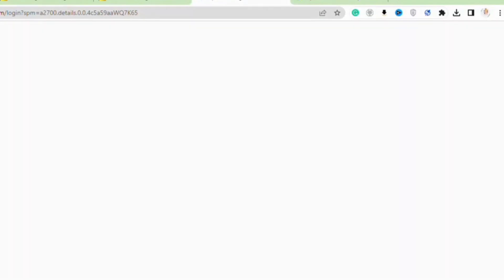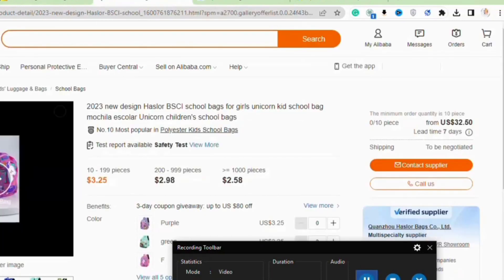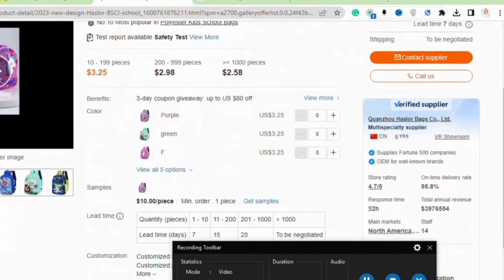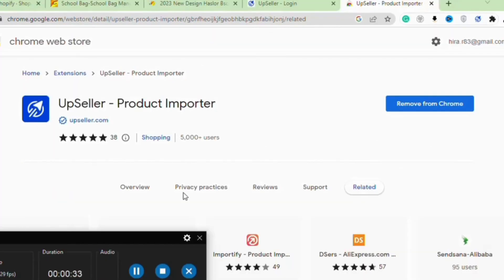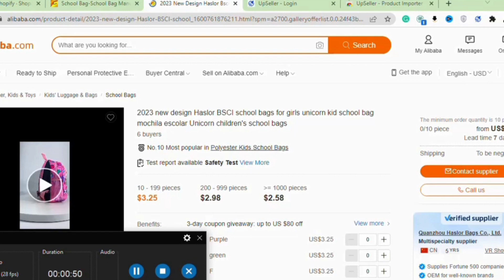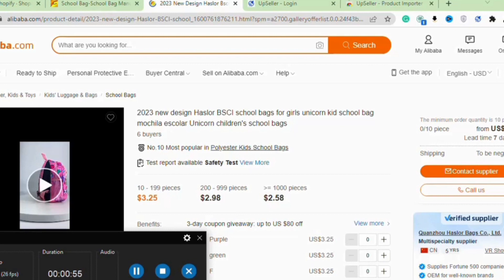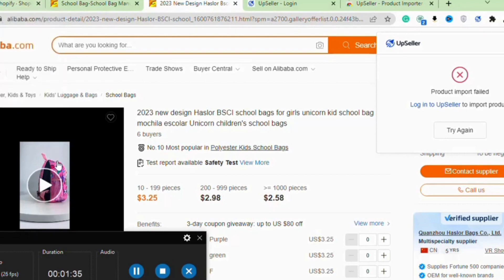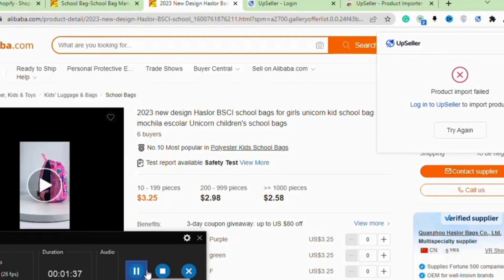Import Products From Alibaba to Shopify Store | Full Dropshipping Guide 2024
how to add product from alibaba to shopify store 2023

your queries -

Import Products From Alibaba to Shopify Store

how to add product from alibaba to shopify store,
how to add product from alibaba to shopify,
how to add items from alibaba to shopify,
adding products from alibaba to shopify,
how to add products from alibaba to shopify 2023